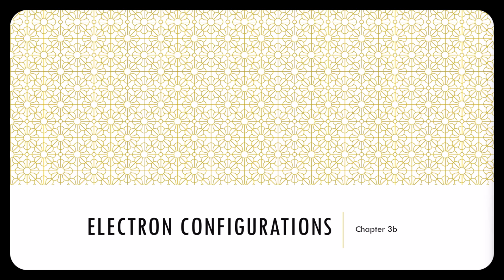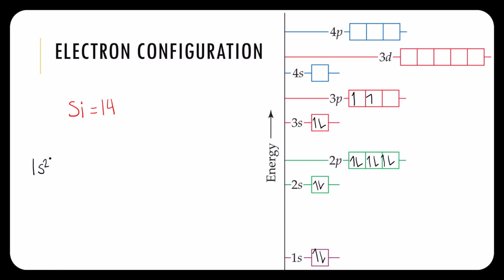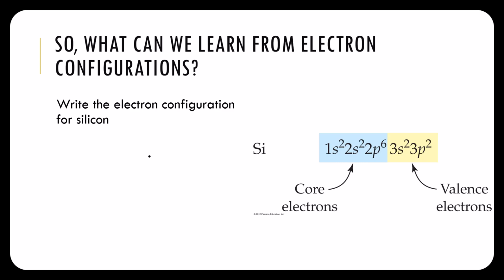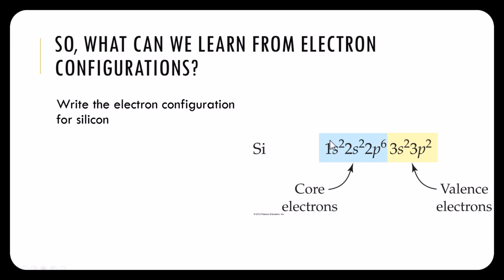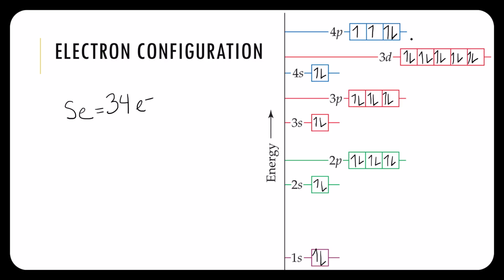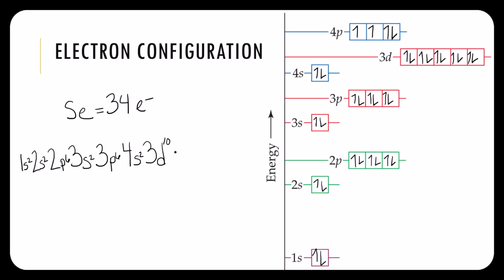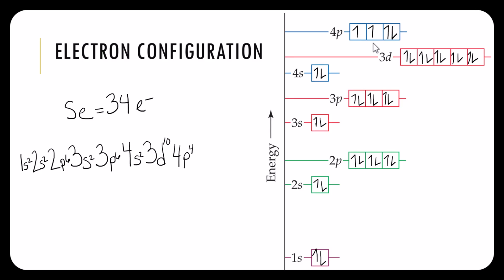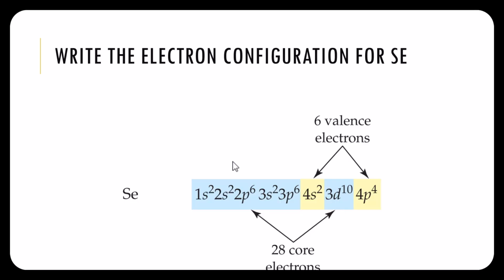Introduction to Electron Configurations